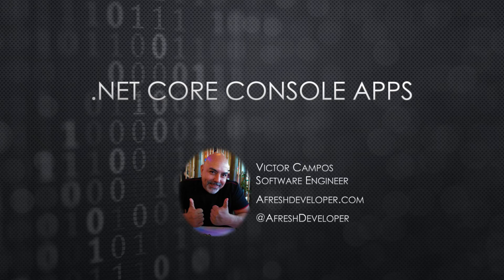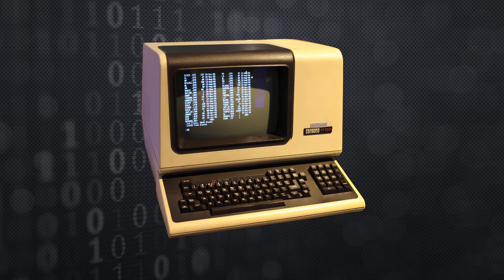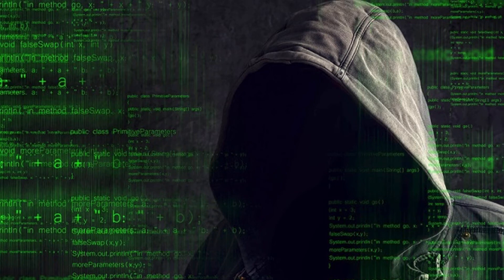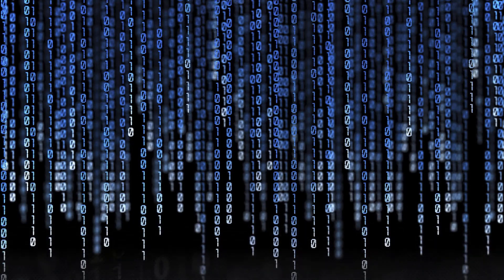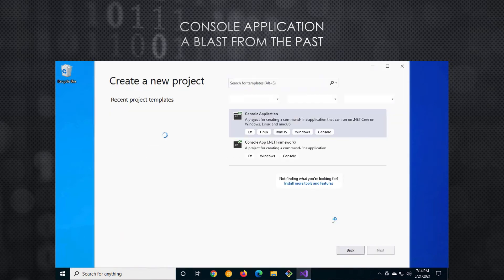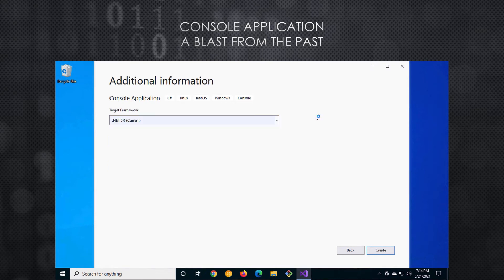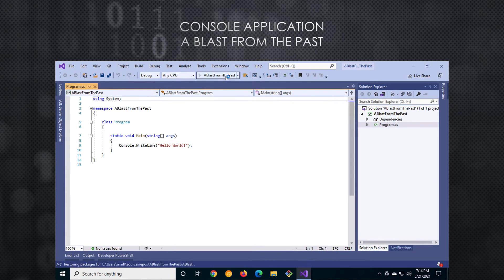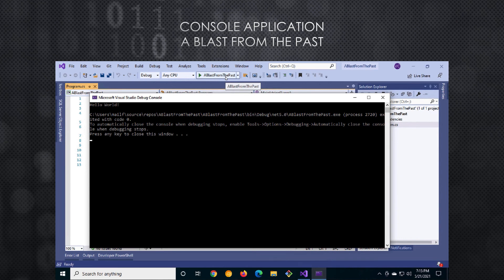01 - .NET Core Console Application - Intro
Slide 01
What's up everyone? In this segment we're going to talk about console applications.

Slide 02
Console Applications? Isn't that the window that looks like an old fashion terminal that prints characters like you would see in the movies where a hacker is trying to break into a computer? Or like the terminal you see in the Hovership Nebuchadnezzar in the movie "The Matrix".

Yea, that's the one. That's exactly what I'm talking about.

Slide 03
Console Applications are not what they use to be.  The console application your dad wrote 20 years ago left him doing most of the work if he needed to implemented any features that are currently baked right into .Net Core.

To this day, you're still left having to hand-code most of the work that comes by default in other types of applications.

Not all hope is lost, in the next video we'll start looking at what web application have to offer out-of-box. We'll look to take advantage of those feature when creating a console application.